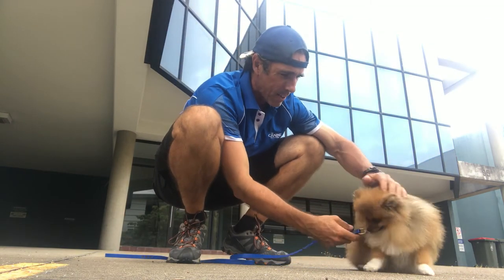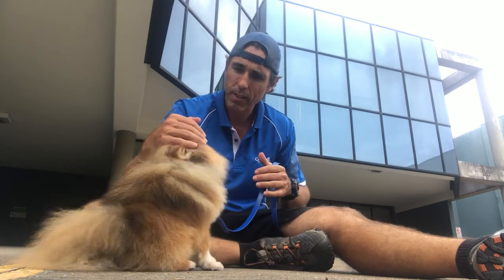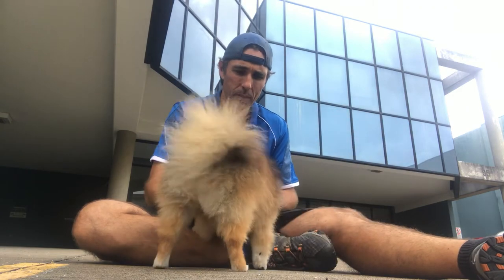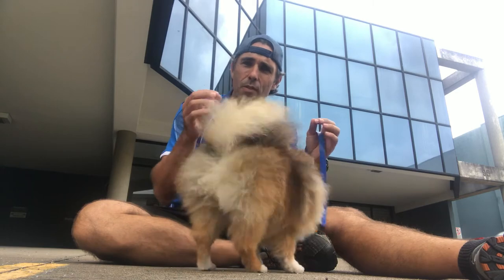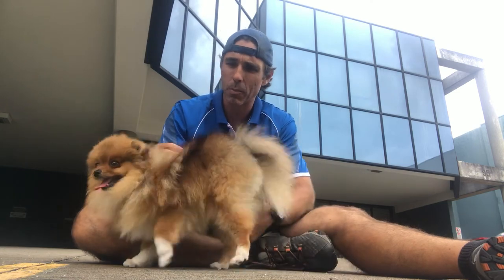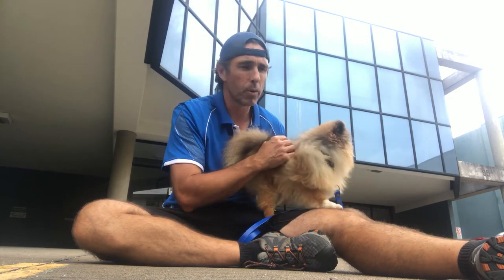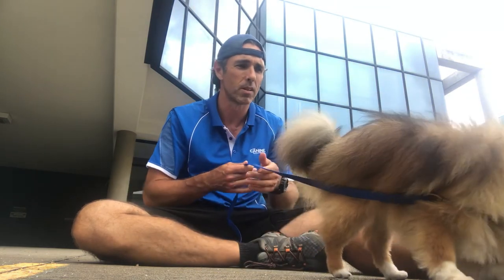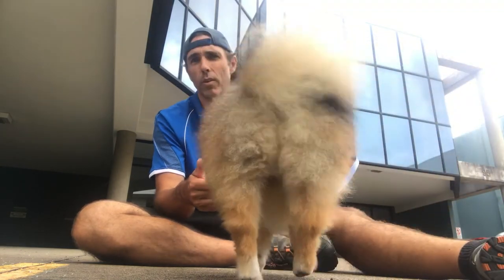The Canine Classroom - Teaching Drop on the move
Short little video working on the “Drop on the move” skill with a young 8-9 month old Pomeranian named “Archie”.

The video is good to show how to use verbal corrections when trying to develop a new skill or variation to an already learned skill as well, of course, how to use your success markers at varying intervals to establish ‘time in position’.

We hope you enjoy and learn something from it.